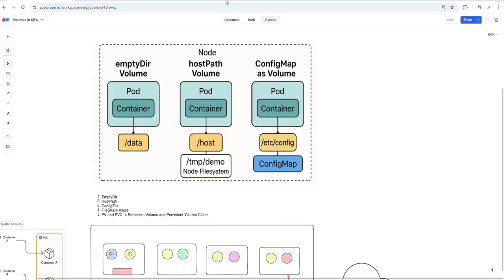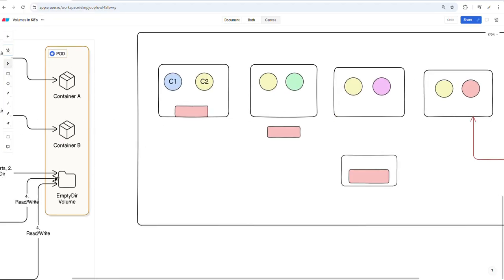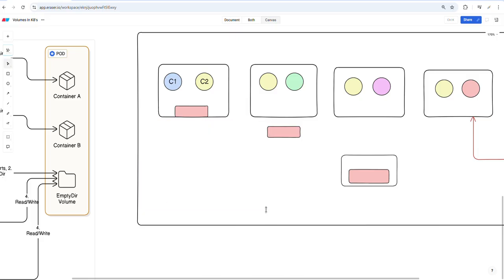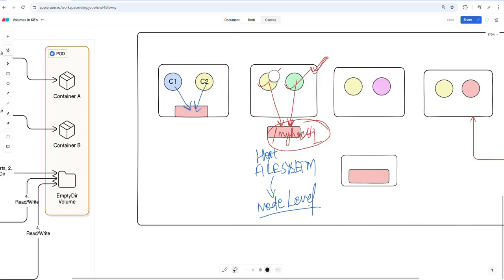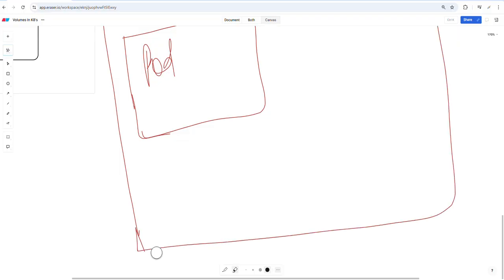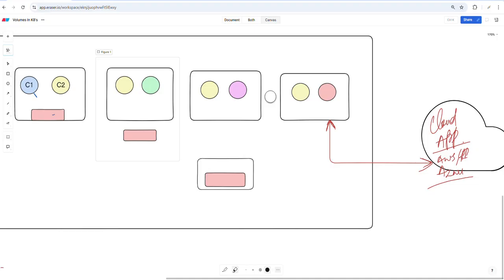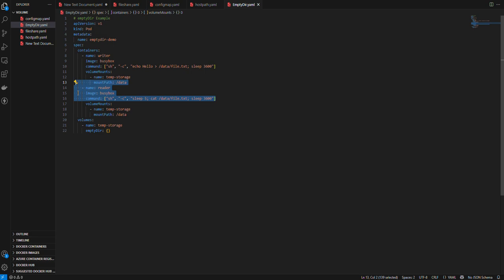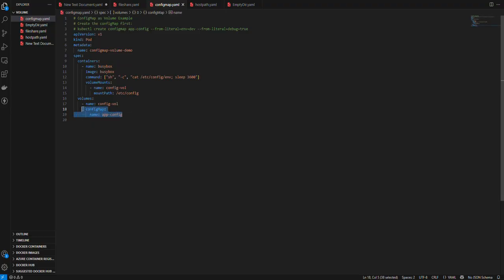How Kubernetes Stores Data Inside Pods | Volumes Explained with Diagrams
See how emptyDir, hostPath, ConfigMap and FileShare work in Kubernetes — including when to use them and how to define them using YAML